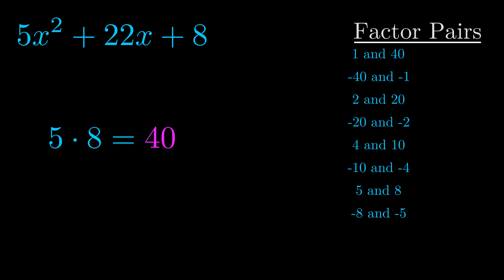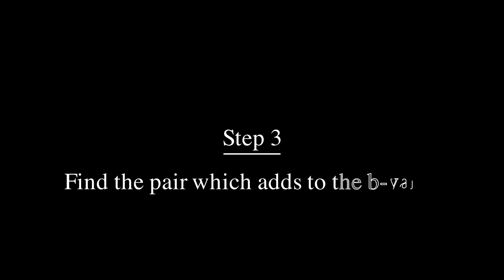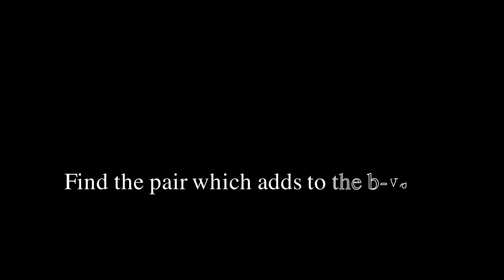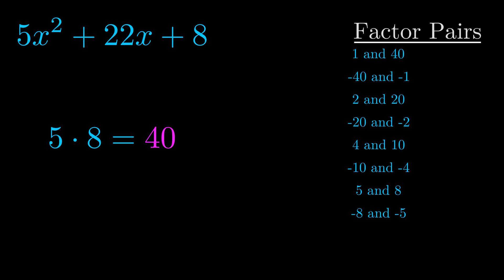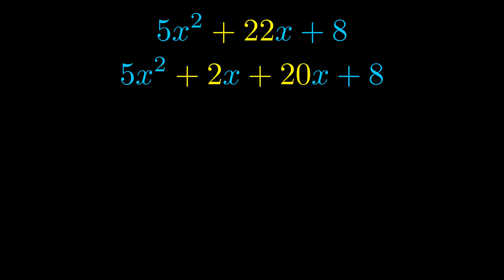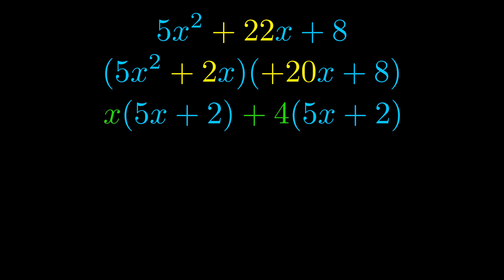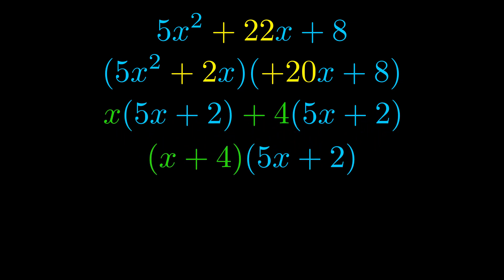Factor 5x^2 + 22x + 8